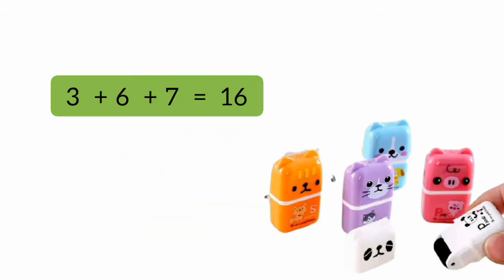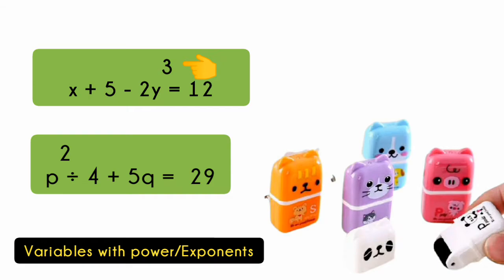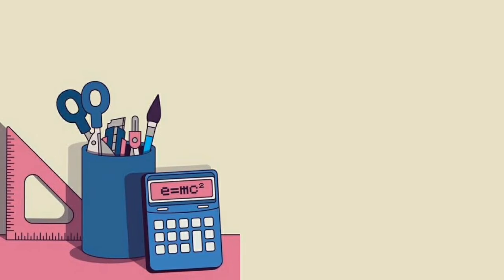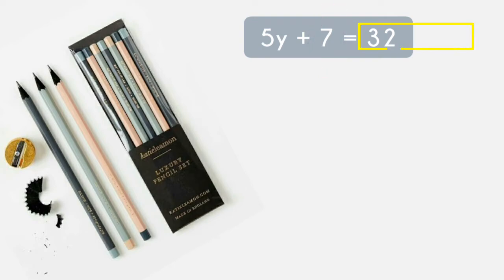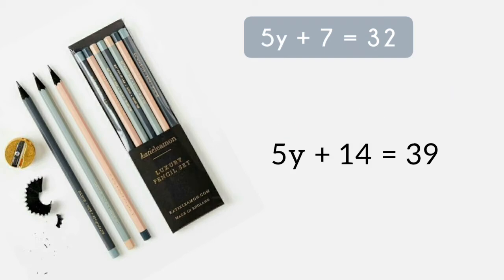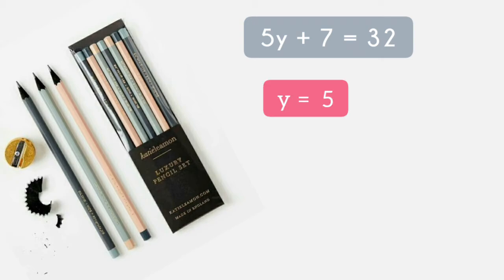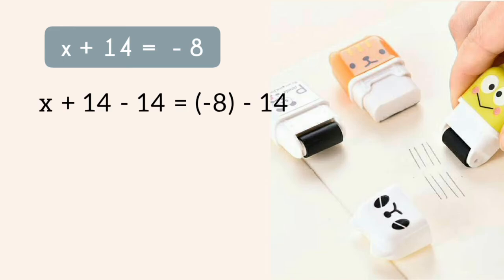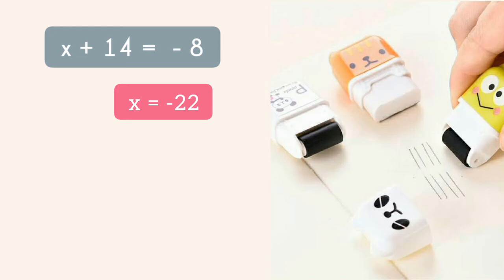√ HOW TO GET THE VALUE OF VARIABLES (x,y,z....) OF LINEAR EQUATIONS IN ONE VARIABLE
In this video we learn to find the value of variables, of linear equations in one variable by two methods of Addition & Substraction or by a simple technique.

 Mathematics is considering to be important subject aims at developing mathematical understanding and thinking in the child. Introducing mathematics in effective, interesting and enjoyable will stress down the fear of failing in the child. With this purpose of providing a concept of learning in a interesting way or to provide  a contextual needed problems I try to make it easier by providing this compounded learning.

√ First we clear the concept of statements or equations by understanding the terms like algebraic, numeric,linear, linear equations in one variable.
√  By Addition method :
•  Step 1:  Add the middle number to both the sides (RHS/LHS)  Note : The number after (=) is the RHS the other one is the LHS (1st part of expression).
•  Step 2 : Substract the RHS - LHS.
Note :  Signs will change in (LHS) numbers Not RHS numbers.

√ By Substraction Method :
• Step 1 :  Substract the middle number to both the sides.
• Step 2 :  Substract RHS- LHS
Note : Change the sign of LHS number (In Step 2).

AlgebraicExpression(Part2)

AlgebraicExpression(Part3)

 (Helpful to clear the BASICs) check out this worksheets